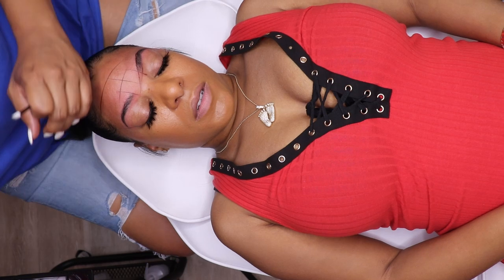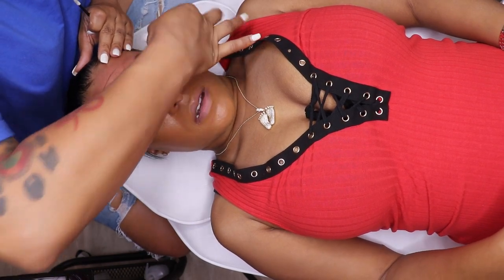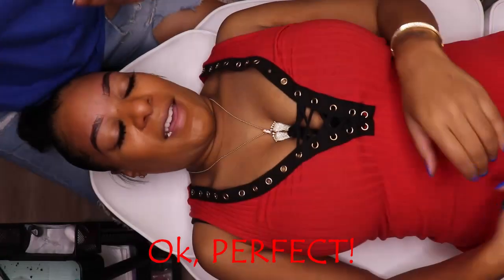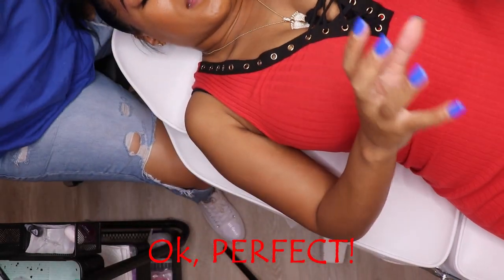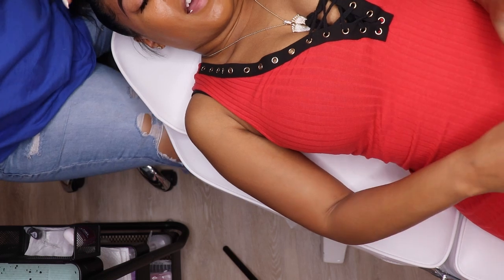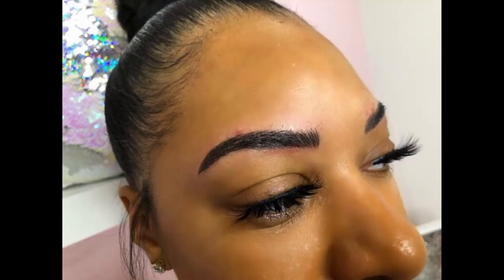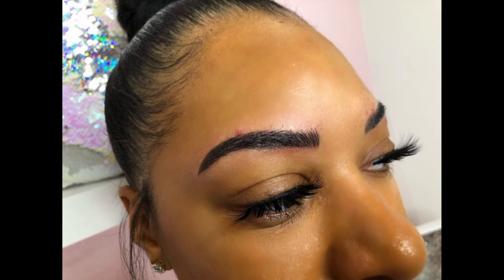FIRST TIME GETTING MICROBLADING/MICROSHADING (6WEEK TOUCHUP)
**VIEWERS DISCRETION IS ADVISED. Some blood shed**

I'm backkkk!  I've missed you guys! Check out this video of me getting  my eyebrows microbladed! This video is of my 6 week touch up! I wanted to share my very 1st experience  with you in a Vlog but my camera died! :-( So enjoy this one instead!

How would you like to wake up & do absolutely nothing to your brows for the next 1-3 years?!

and follow her @FacesByVerneeza